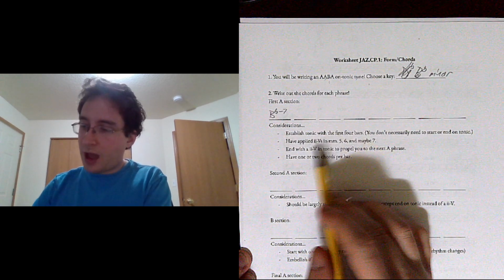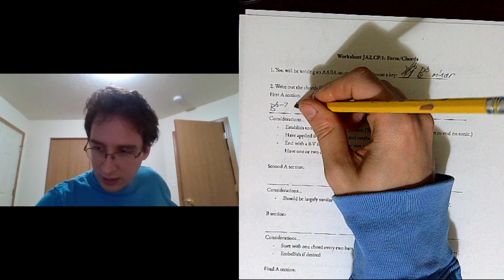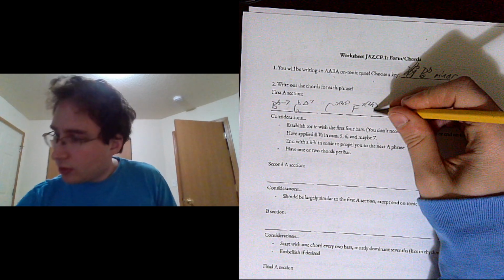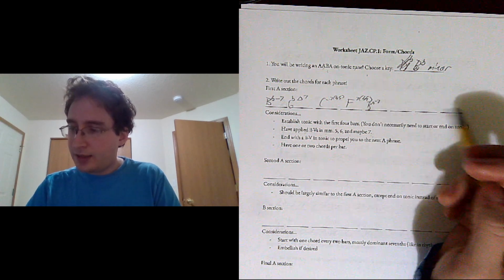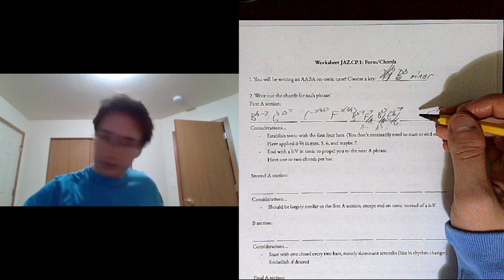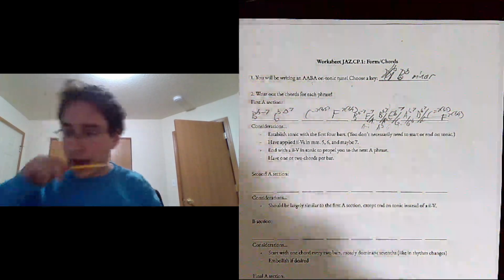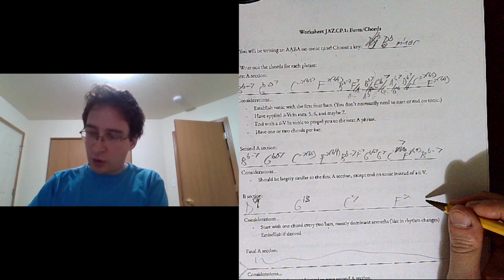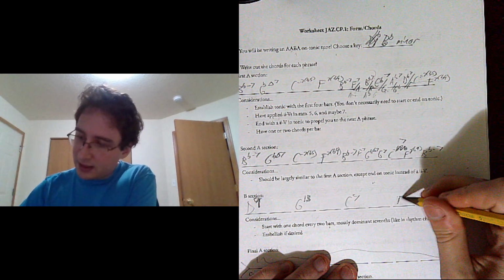Lesson JAZ.CP.1: Form & Chords